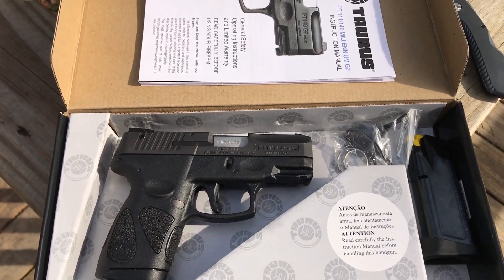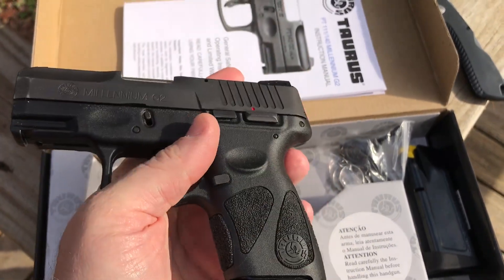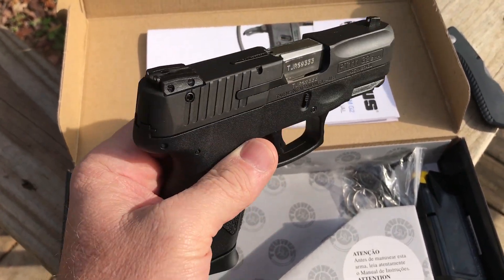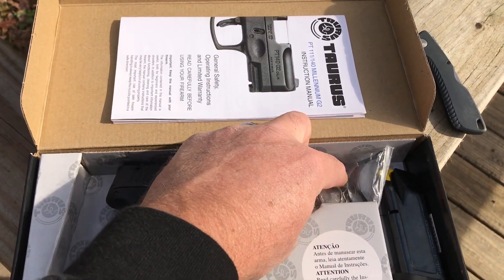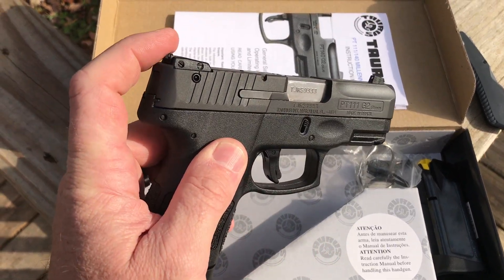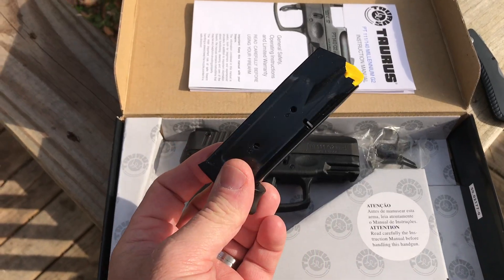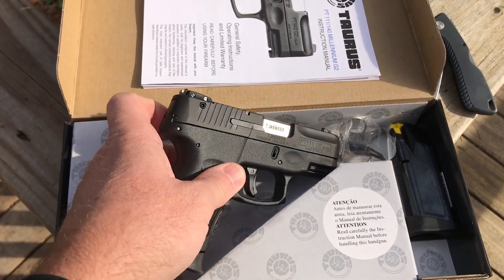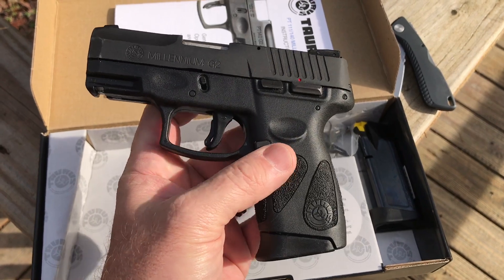Un-boxing My Christmas Gift | Taurus PT111 9mm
Just a quick view of my new Taurus PT111 9mm.